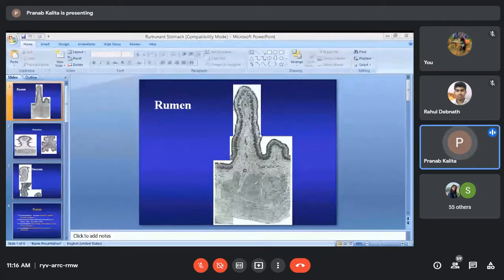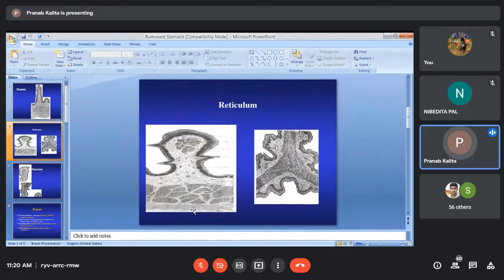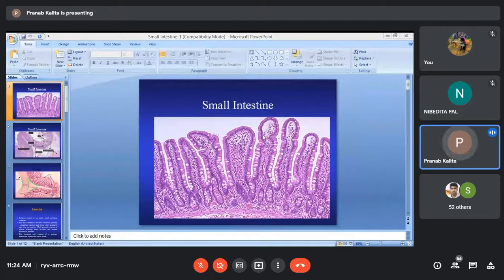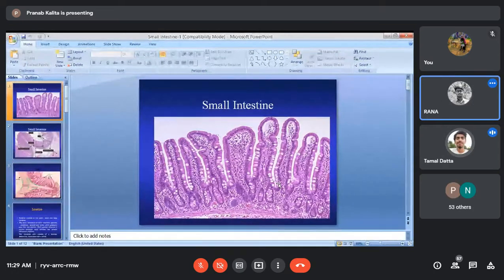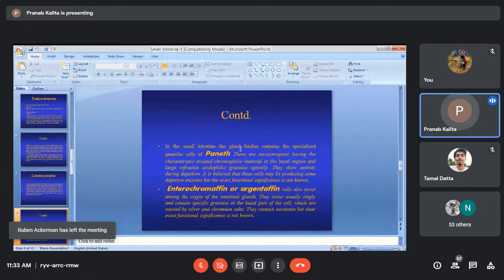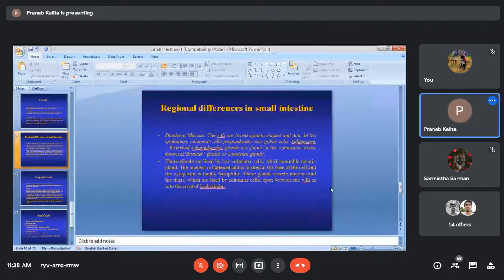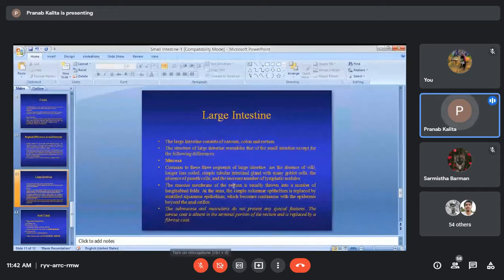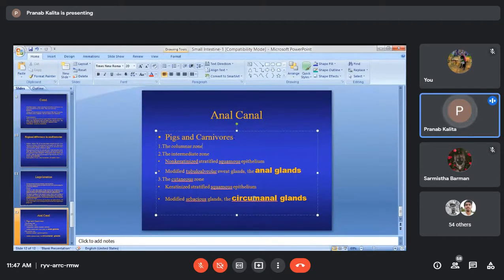STOMACH AND ITESTINE HISOLOGY BY DR PC KALITA